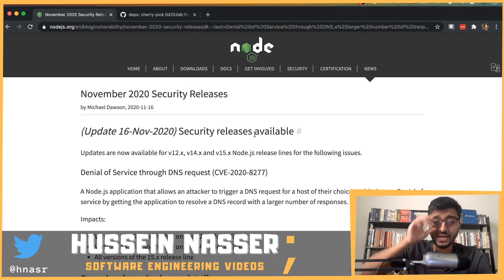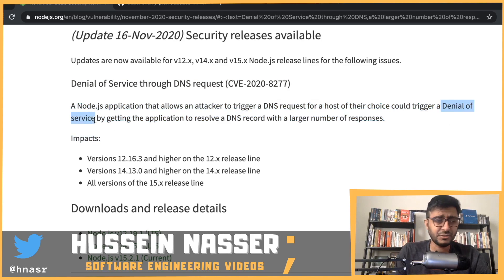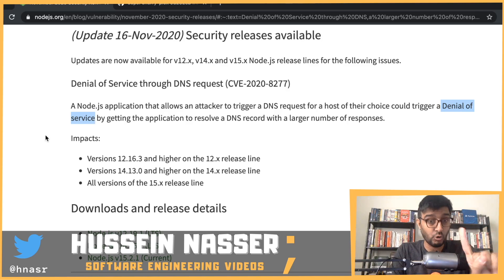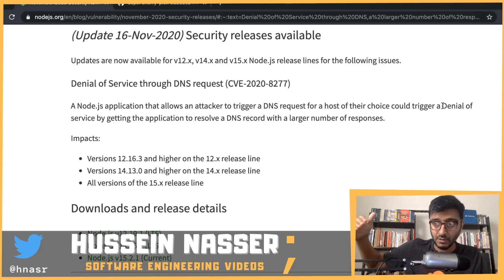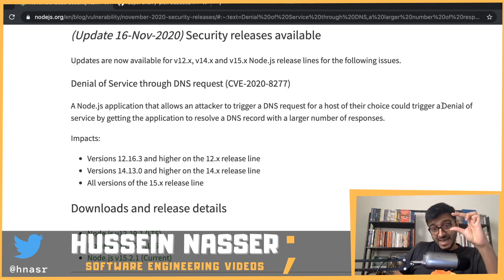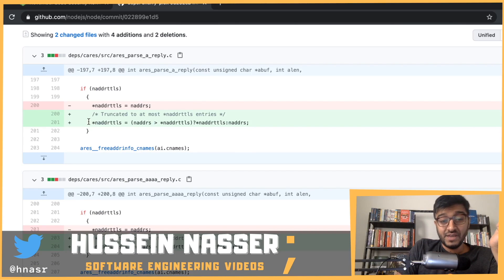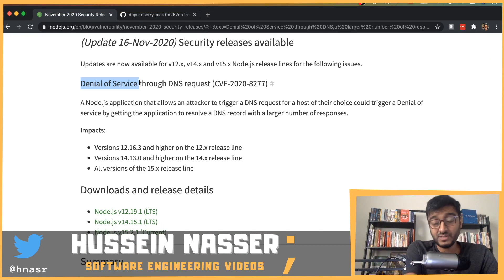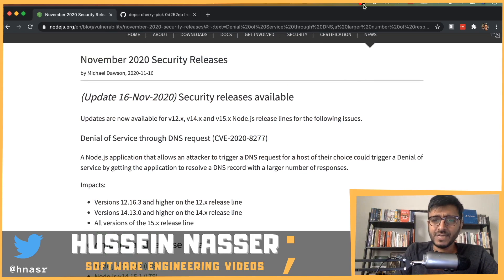Denial of Service through DNS request Discovered in Node JS (CVE-2020-8277)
A Node.js application that allows an attacker to trigger a DNS request for a host of their choice could trigger a Denial of service by getting the application to resolve a DNS record with a larger number of responses. (CVE-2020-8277)

I discuss this attack in this video and whether you should fix it.

Impacts:
* Versions 12.16.3 and higher on the 12.x release line
* Versions 14.13.0 and higher on the 14.x release line
* All versions of the 15.x release line

Stay Awesome,
Hussein